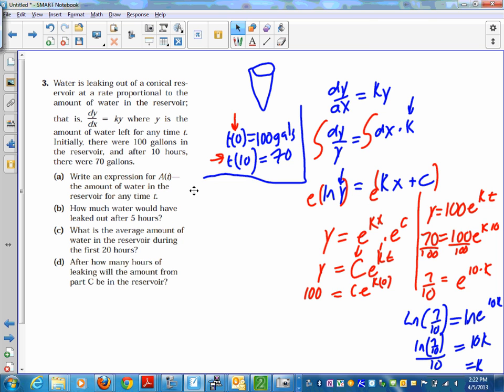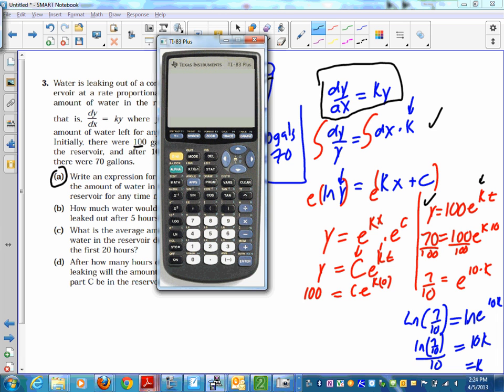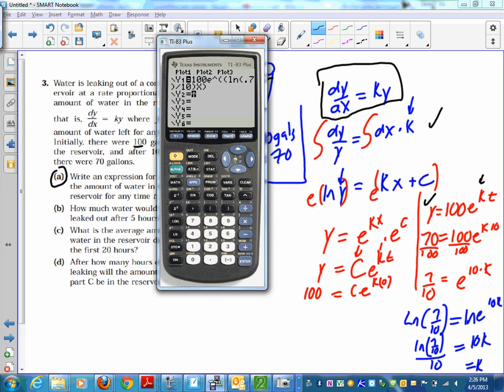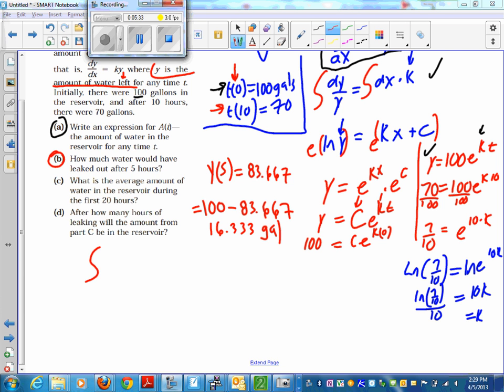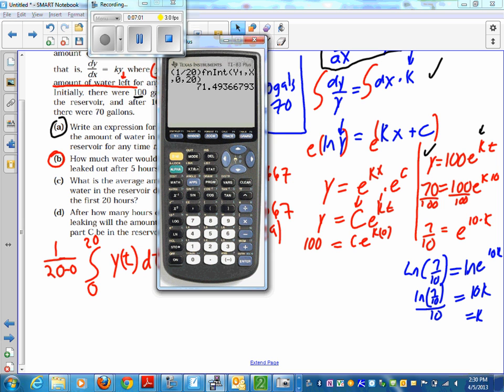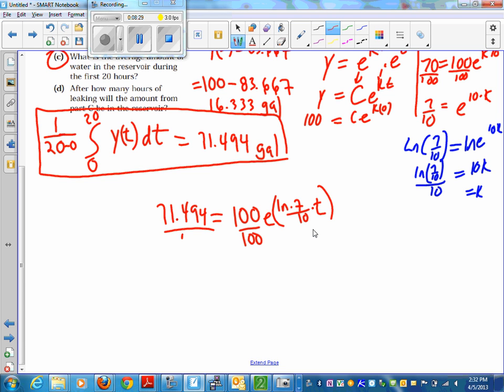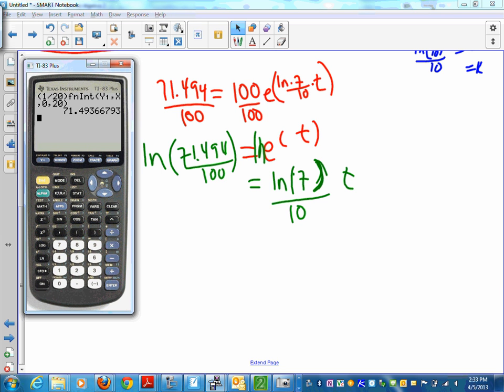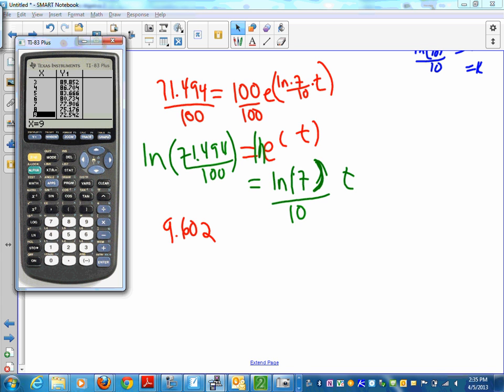April 5th takehome_free response 3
Continuation of Free Response question 3 from class